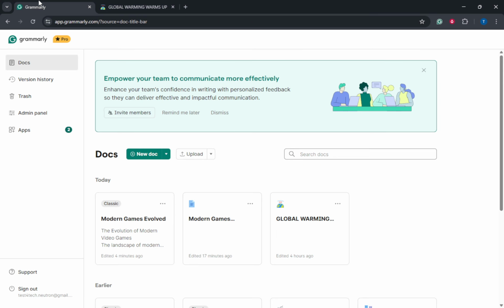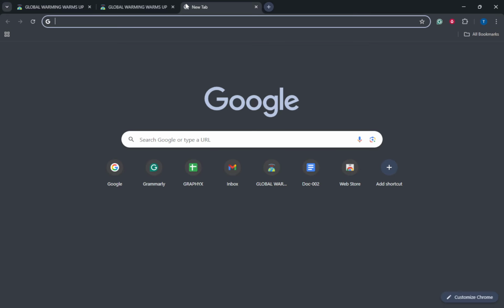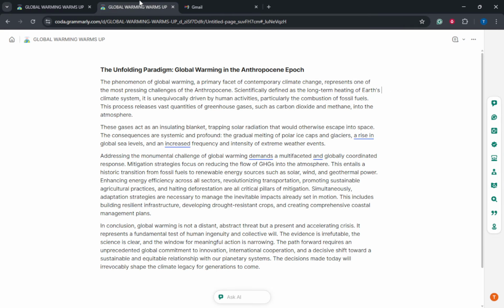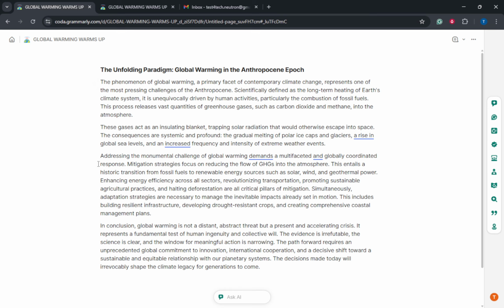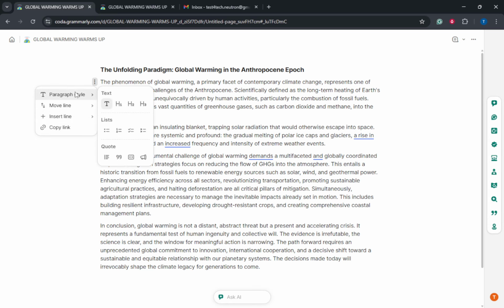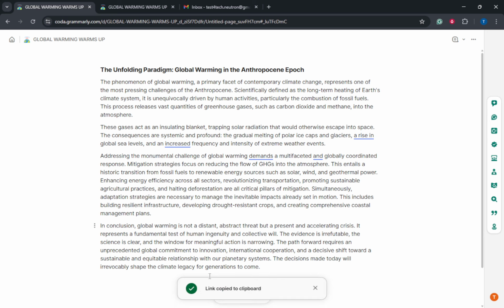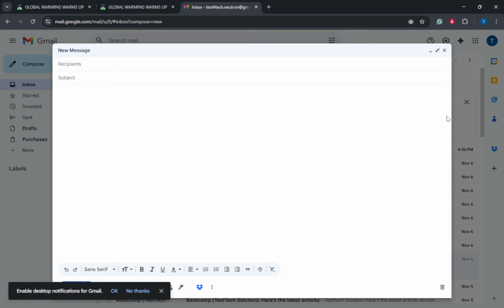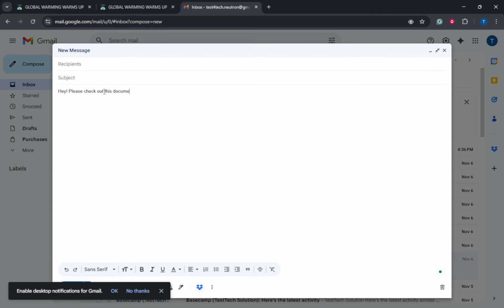How to Share a Grammarly Document via Link [2026 Guide]